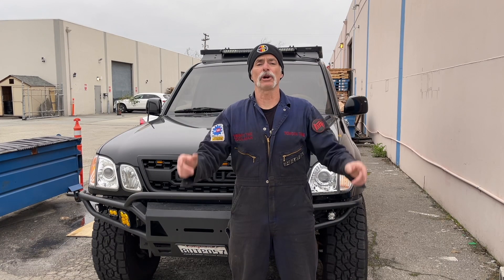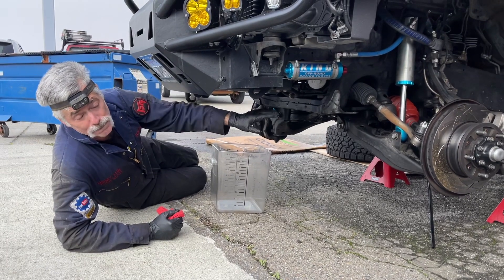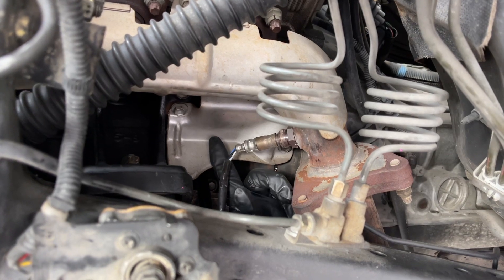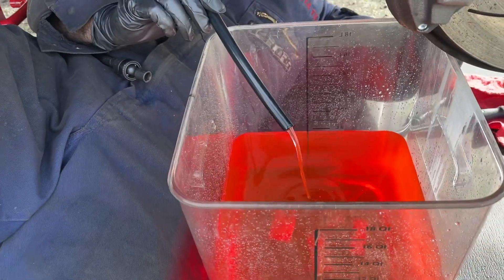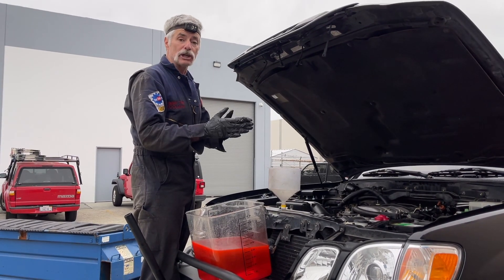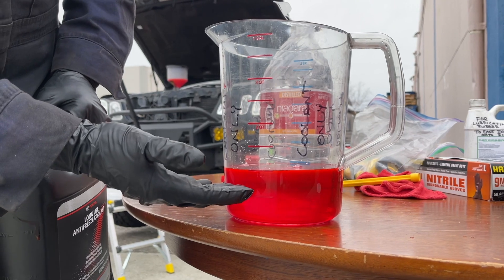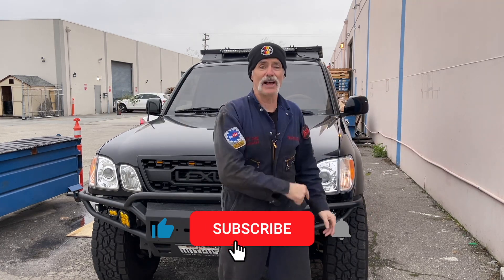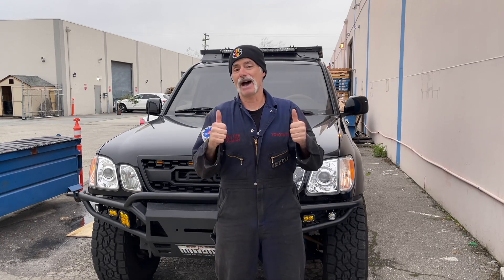Engine Coolant Replacement 4.7L 2UZ-FE V8 (Land Cruiser, LX470, GX470, Tundra, Sequoia, 4runner)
In this video, we show you how to renew the coolant on your 4.7L 2UZ-FE Engine.  The job was done on a Lexus LX470 which would be identical for a 100 Series Land Cruiser, but this would help anyone who owns a Toyota or Lexus with the 2UZ-FE Engine.  The 2UZ-FE engine was also used for Lexus GX470s, 4th Gen 4runners, 1st Gen Tundras and 1st Gen Sequoias.

**TORQUE VALUES**
Block Drain Bolts - 9 ft-lbs (Just know if you're not getting onto that bolt straight, the torque value will not be accurate.  Using a swivel like I did will render an inaccurate torque.)

**PARTS**
*Toyota Red Long Life Coolant Concentrate

*Distilled Water - Buy at any grocery store

*Milwaukee M18 1/2” Impact Gun

*MIlwaukee M18 Battery and Charger Set

Wheel Lug Nut Impact Socket Set

*Knipex Smooth Channel Locks (6”)

*1/4" and 3/8" Flex Head Ratchet Set

*3/8” Drive Universal Impact Socket Set (Built-in Swivel Function)

*3/8” Drive Wobble Impact Extension Set

*Lisle Spill-Free Funnel

*18 Quart Food Storage Container

*4 Quart Measuring Cup

*5/16” Clear Hose for Block Coolant Draining